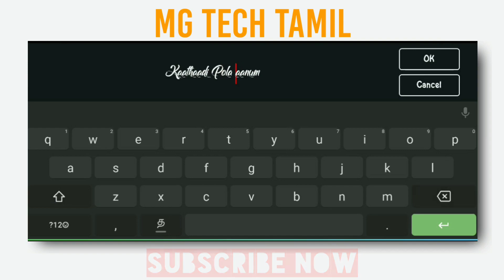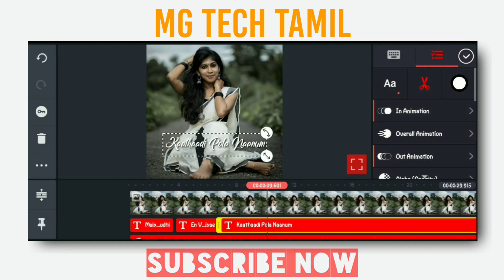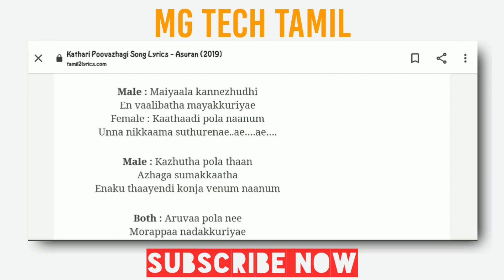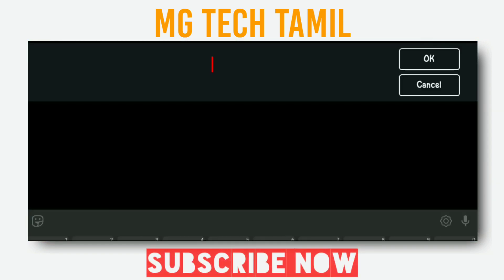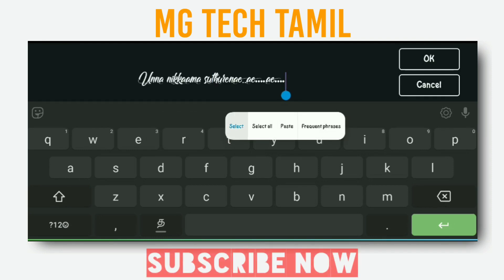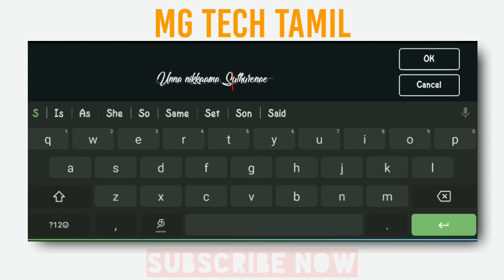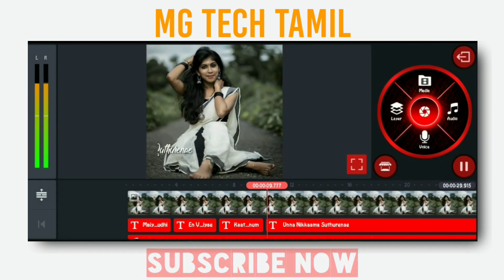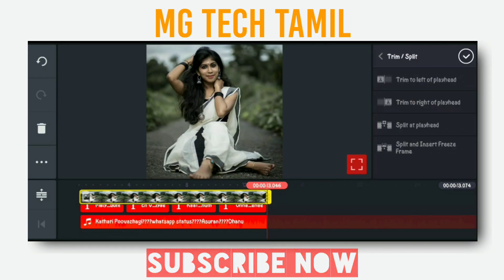Kinemaster Tutorial Tamil | How To Make Trending Lyrics Status | MG Tech Tamil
"Hii. ,Hello... Friends,Welcome back to another exciting tutorial"

Friends Every video of this Chennal make Love so don't forget to leave a like and if you want to get more awesome Tutorial like this then Subscribe and Tap the Bell icon to get videos 1st from this chennal

KEYWORDS & TAGS:
Kinemaster editing,
KInemaster photo editing,
kinemaster video editing in tamil,
kinemaster effect,
Kinemaster template new 2020,
Kinemaster app,
Kinemaster animation,
Kinemaster app video,
Kinemaster all editing,
How to make trending status,
Kinemaster green screen,
Kinemaster black screen,
Kinemaster green screen making,
Kinemaster app use,
How to make trending lyrics ststus,
Kinemaster application,
Kinemaster,
Kinemaster asset store,
Kinemaster Trending Tutorial tamil,
Kinemaster tamil,
MG Tech Tamil,
Trending Lyrics Status Making,
How to use Kinemaster,
Editing Tutorial tamil,

Kinemaster tips
Kinemaster Tricks
Kinemaster tutorial
Kinemaster explained in tamil
Kinemaster Tricks
Animation key
Chromo key
Animations text
Animations Lyrics

    தொடந்து ஆதரவு அளியுங்கள்.. 🙏
பல வீடியோகள் உங்களுக்காக வந்து கொண்டு இருக்கிறது. 🤗🤗